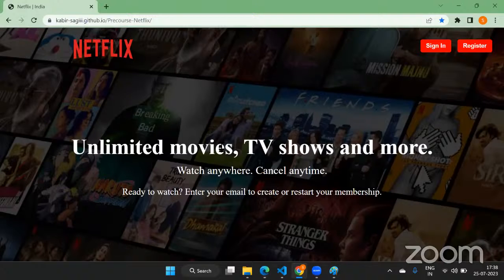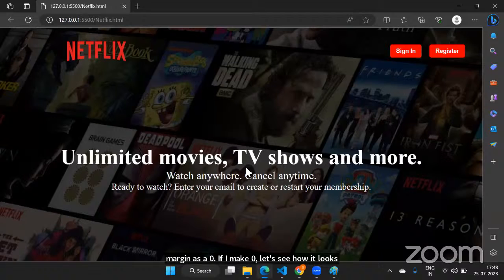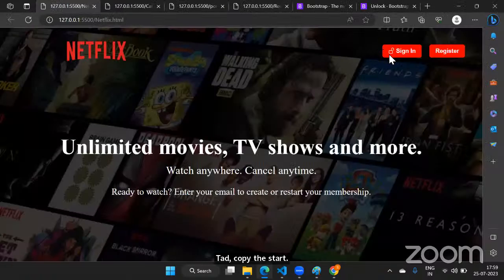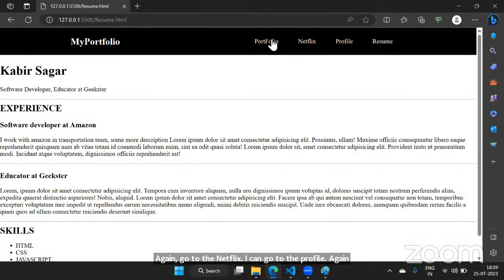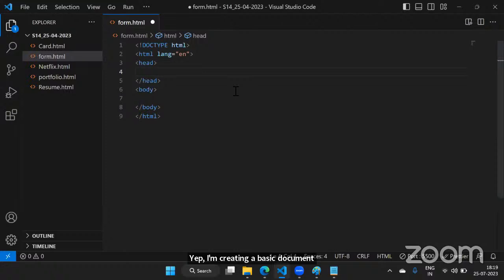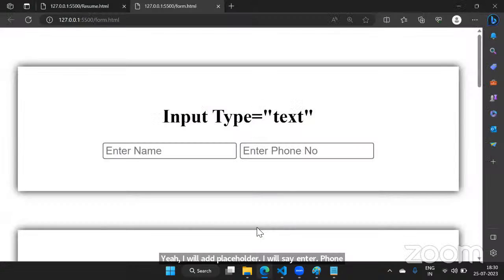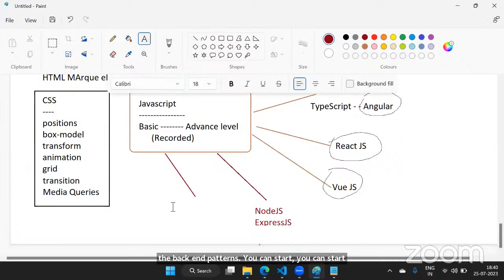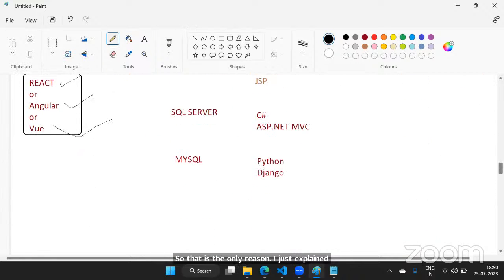UI Technologies | Session - 14 | Ashok IT.